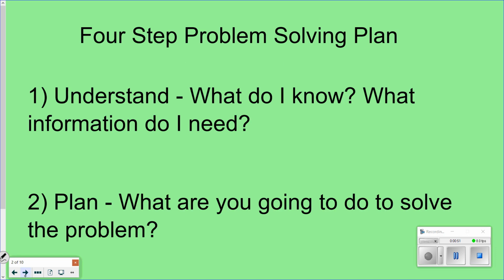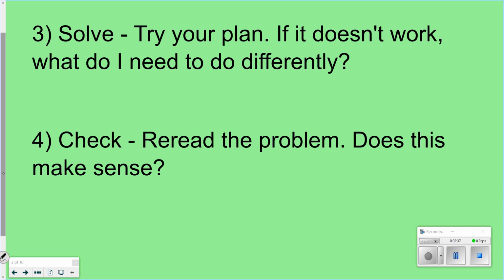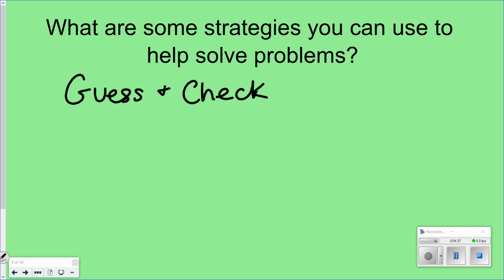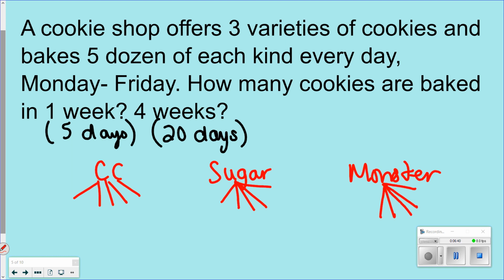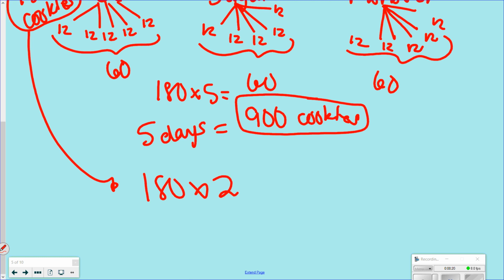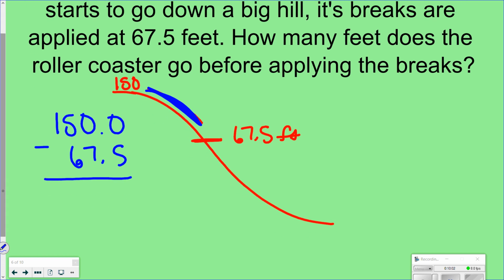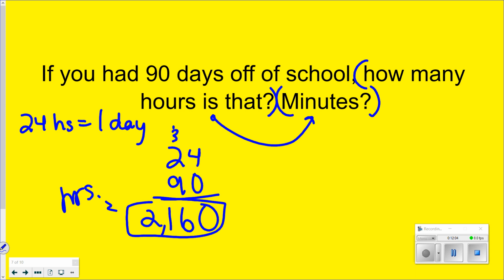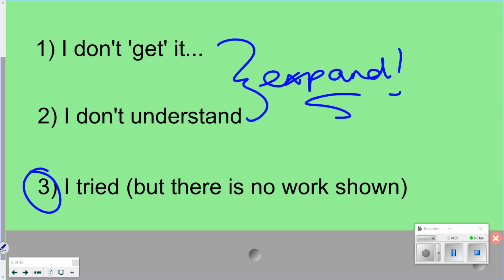8th Grade Lesson 1-1 Problem Solving